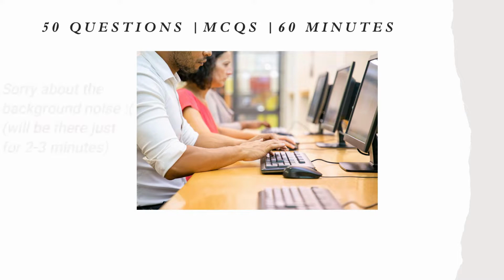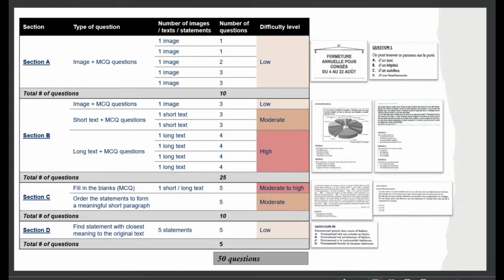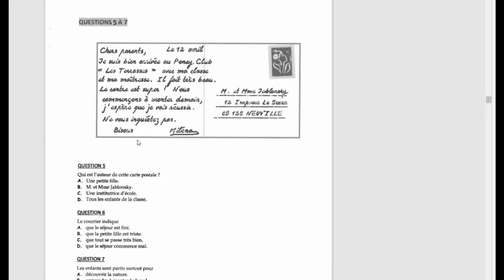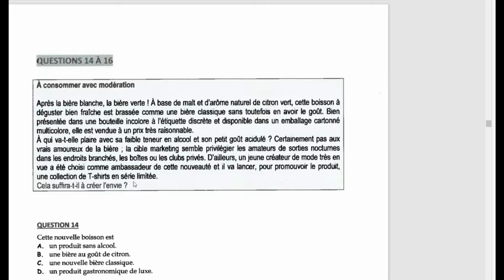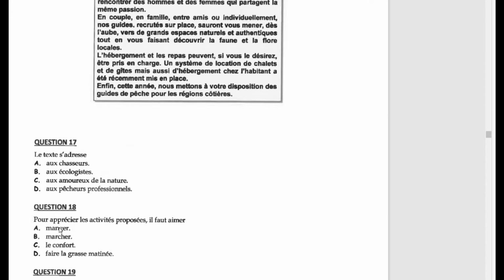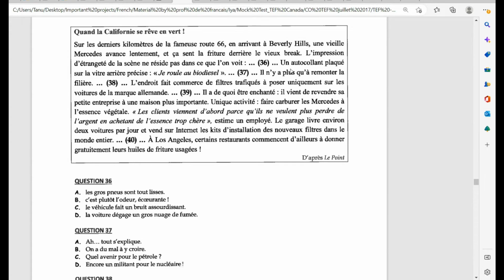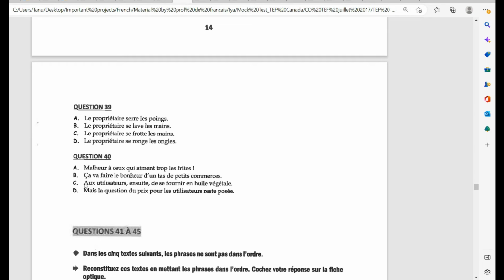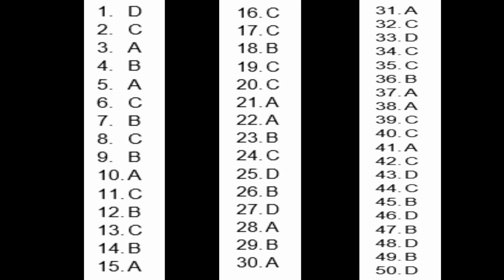TEF Canada Compréhension écrite (reading comprehension) - complete tutorial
Hey there! I've collated and shared all my knowledge about TEF Canada reading comprehension in this video. Hope you'll find it helpful to get an amazing score just like I did! Below is the list of all the resources that I mentioned in the video.

My google doc with 6 mock tests from previous exams (listening and reading, along with recordings and answers):

Mock test we discussed in the video: "TEF - juillet 2017 - examen complet"

Additional short & long texts and fill in the blank texts for Section B & C (from the Facebook TEF preparation group):

Find your French teacher on italki (get instant $10 in italki credits once you make a purchase of $20 or more)

Chapters:
00:00 Introduction
00:34 Exam structure; key suggestions and practice material
12:40 Tutorial: Section A
18:05 Tutorial: Section B
35:22 Tutorial: Section C
54:18 Tutorial: Section D
56:19 Answer sheet
56:25 Outro